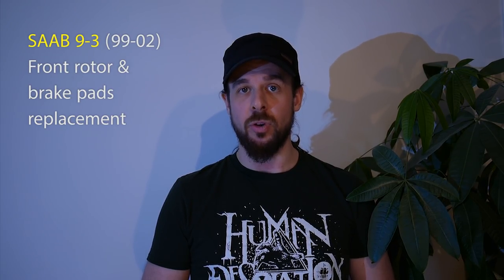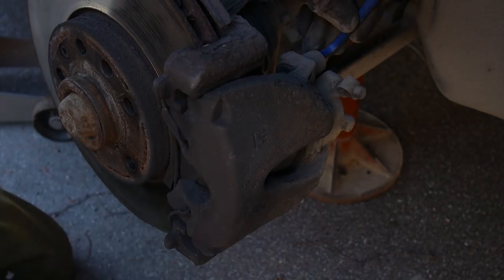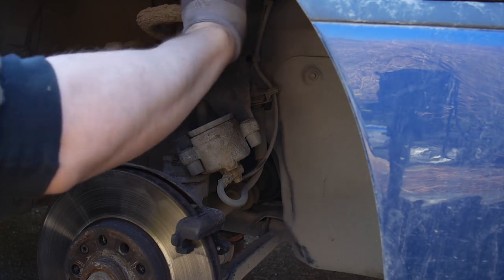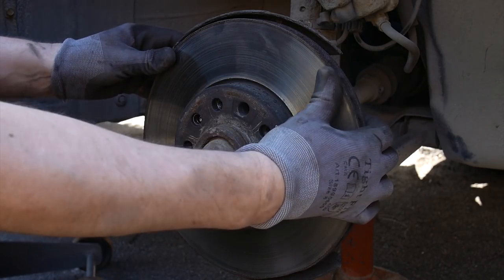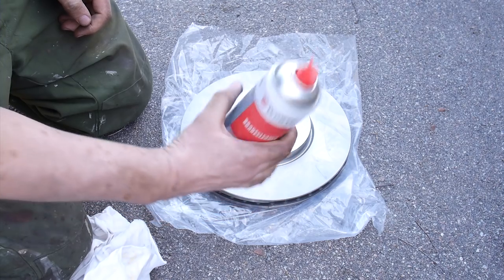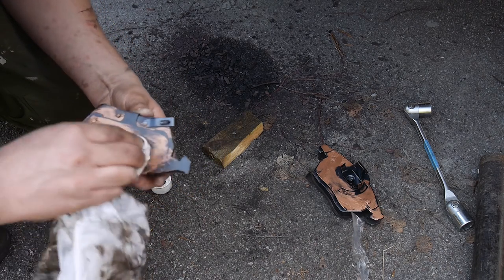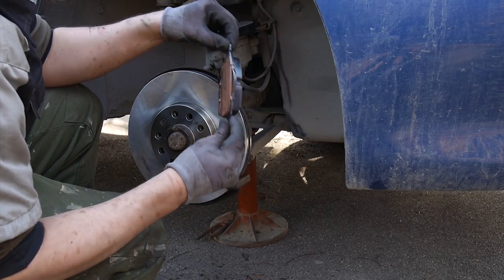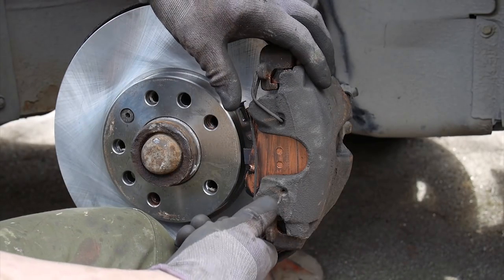SAAB 9-3 (99-02) front brake pads and rotor replacement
In this video I'll show you how to replace the front brake rotor and brake pads on your SAAB 9-3 (m.y. 1999 to 2002). Mine is a 2001 9-3 Aero but I’m pretty sure the procedure should be the same, or at least very similar, on other versions of the car except perhaps the Viggen due to it’s larger rotors, but I could be wrong(?).

I got the idea for making this video as I needed to replace the ones on my own car after it failed the yearly check-up due to worn out rotors and brake pads. After searching the web I found a few other tutorials and a handful of descent videos on YouTube describing the process. However, none were for this particular model, but for it’s successor; the 2003 to 2007 year version, and apparently it's NOT exactly the same. Luckily I found out before I went out to buy new tools, as I didn’t need them. Apart from the that, the actual work should be the same.

Please note; I’m very aware of the horrible condition of my otherwise wonderful car. It’s very dirty after having been parked outside throughout the winter months. A few more things need to be fixed on it as well, such as the headlight wipers and some rust here and there, so there’s no need to comment unless you feel you need to get it out of your system. ;)

I really tried to keep the video as short as possible to not waste anybody's time, but it proved to be a rather hard task in it’s own right. The goal was to have it under 10 minutes, but since that didn’t work out too well you can always skip ahead to the bits you’re interested in...